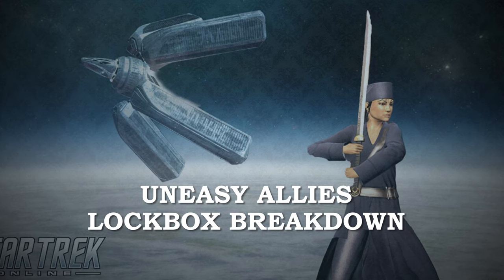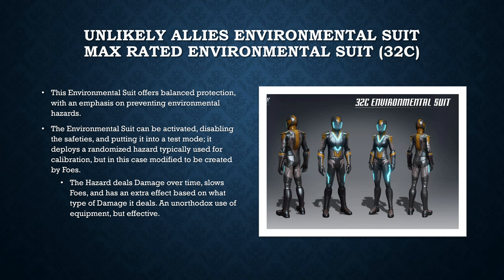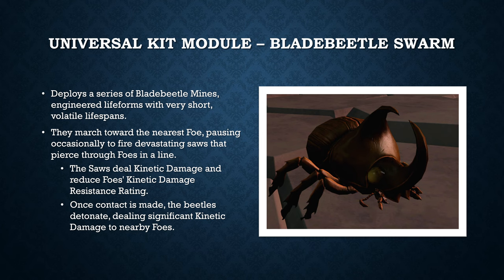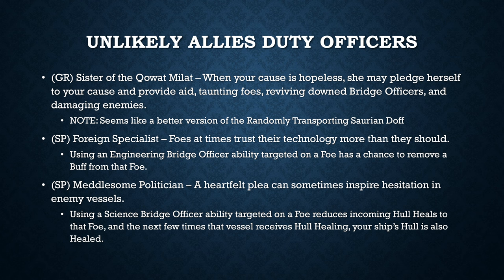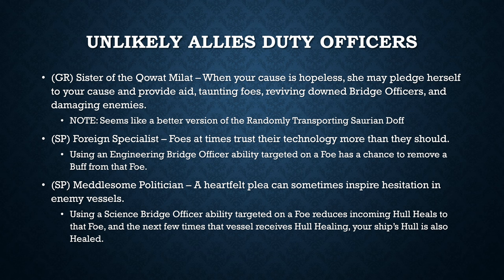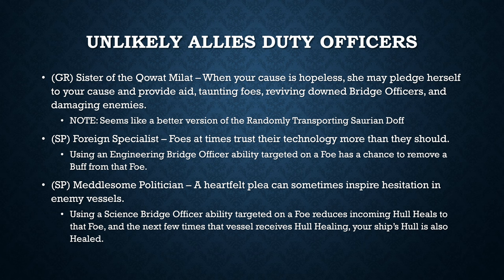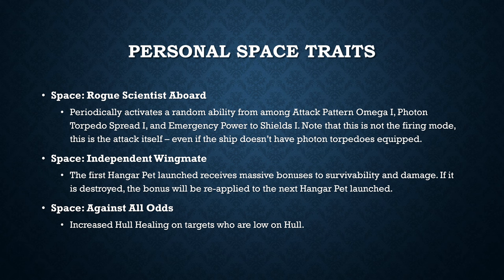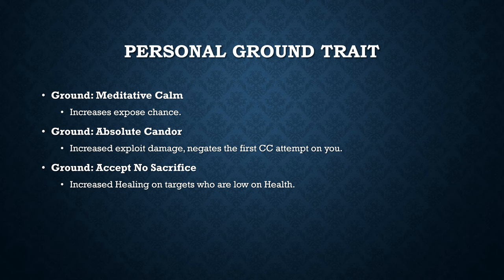Uneasy Allies Lockbox Breakdown | Worth Opening? | Star Trek Online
Today I'll be breaking down the new Uneasy Allies Lockbox and giving my thoughts on whether or not you should open it.

Chapters:

00:00 Start
01:08 EV Suit
02:08 Universal Console
03:43 Starship Trait
05:54 Courier Weapons
07:10 Vanity Shield
07:32 Kit Module
08:36 DOFFs
11:00 Space Traits - Personal
13:26 Ground Traits - Personal
14:04 Lobi Sword
15:30 Should you open this lockbox?